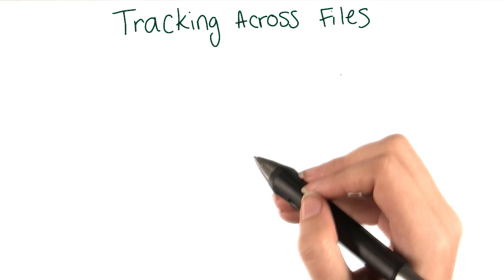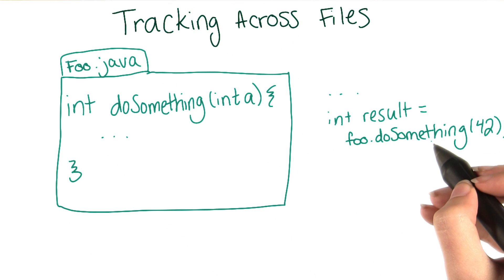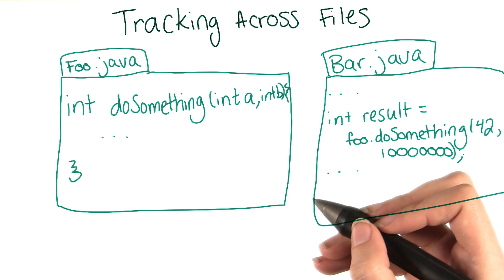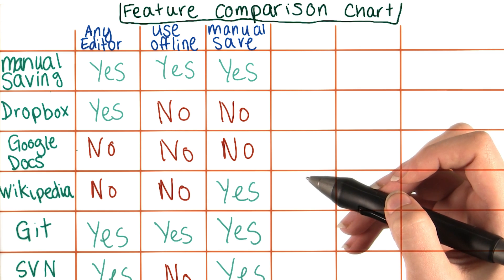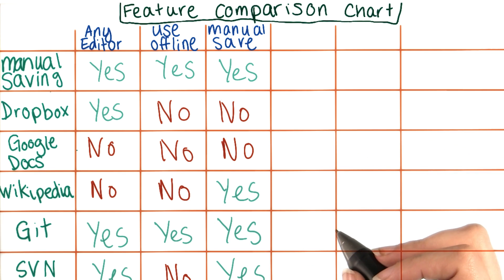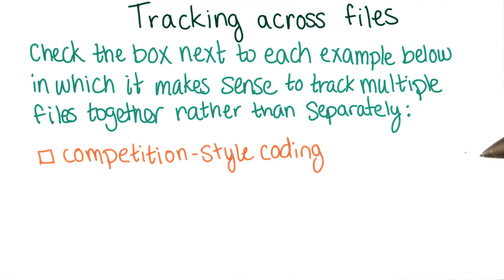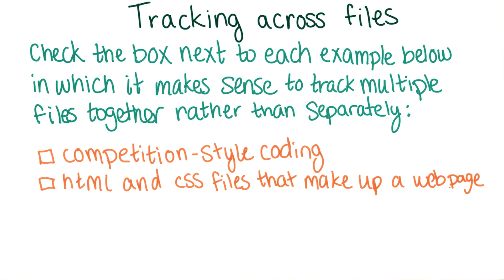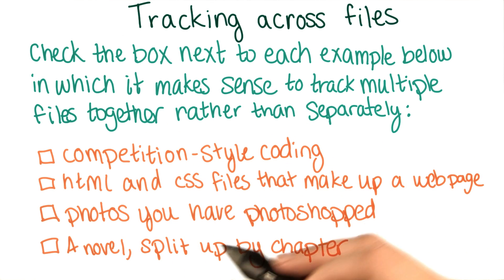Tracking Across Multiple Files - How to Use Git and GitHub